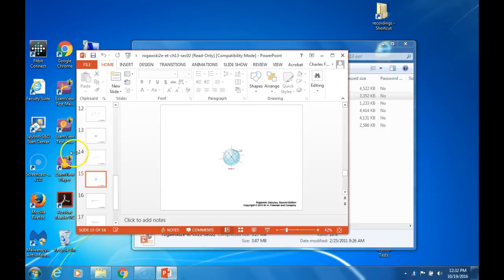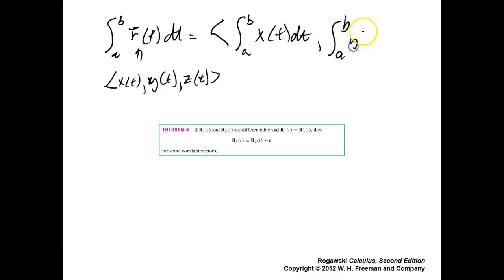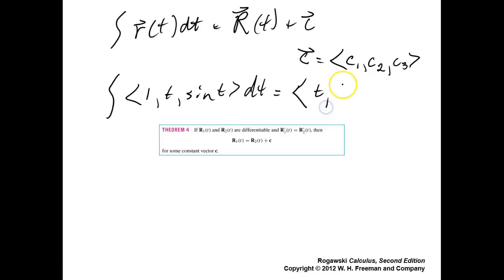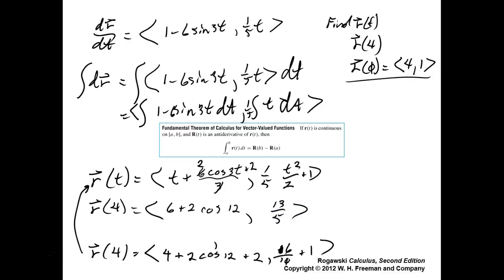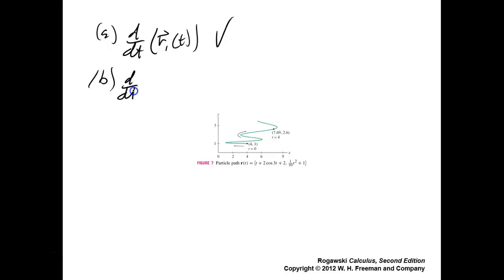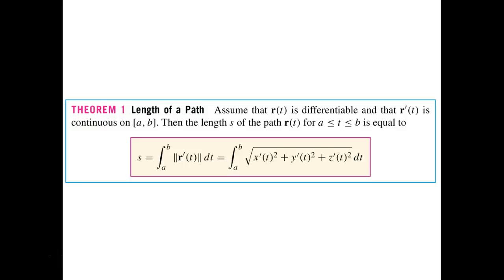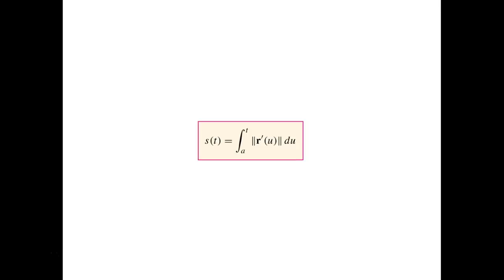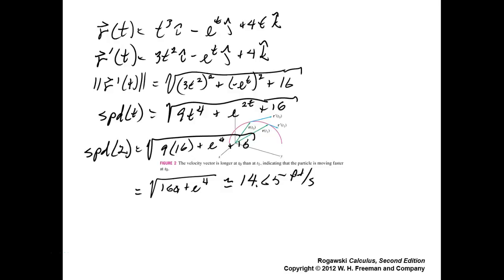MTH227 Section 13.3